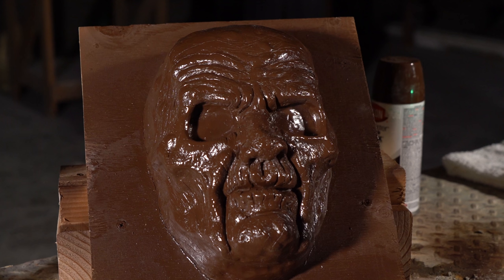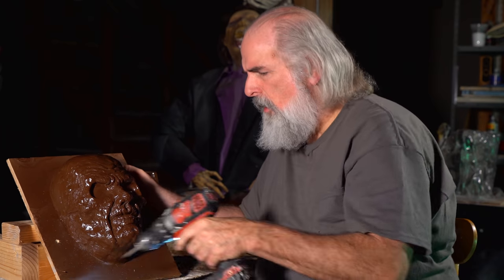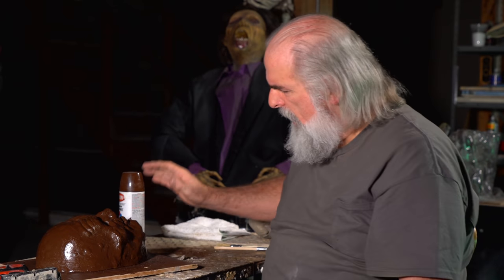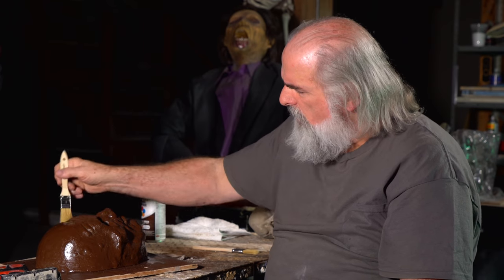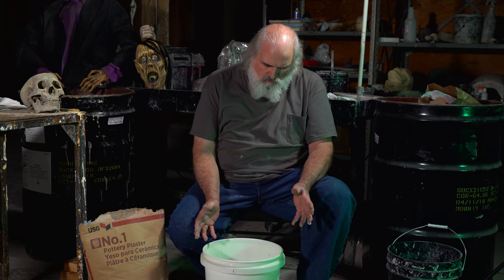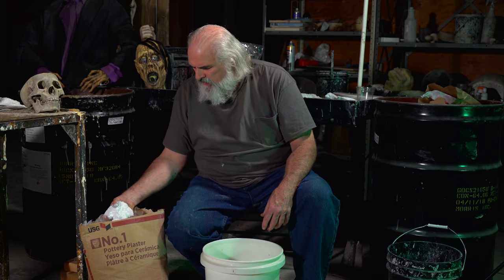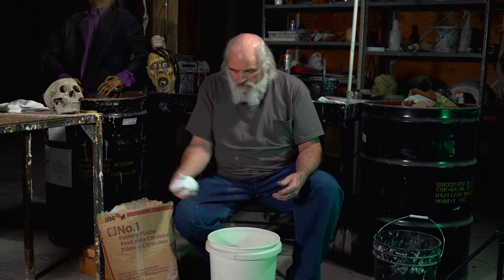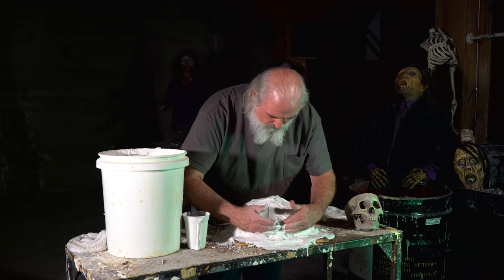Plaster Mold Making for a Latex Halloween Mask DIY | Monster Lab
Plaster mold making tutorial to make your own Latex Halloween Mask. In Monster Lab 19, Ed Edmunds of Distortions Unlimited shows you how to make a mold from a zombie mask that he sculpted out of clay in the previous video. Monster Lab is a DIY instructional series that teaches you the skills to be a mask maker.

We have videos on molding, casting, sculpting, painting, masks, props, and a variety of Halloween creations. In the following episode we will be painting the zombie mask.

Distortions Unlimited is known in the Halloween manufacturing industry for their animatronics, props, costumes, masks, Shocktronics, and more.

Monster Lab Episode 19

Laguna WED Clay
Sculpting Tools
Facial Expressions for Artists Book
USG #1 Pottery Plaster
Paasche Airbrush
Paasche Spray Gun

Sony A7S ii Camera
Sony Lens